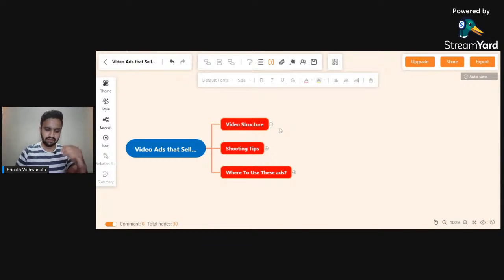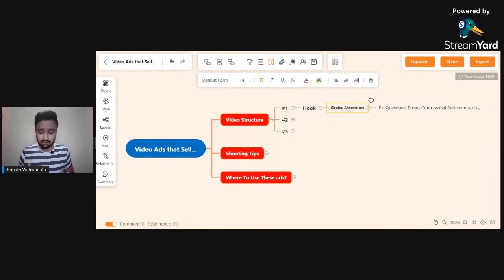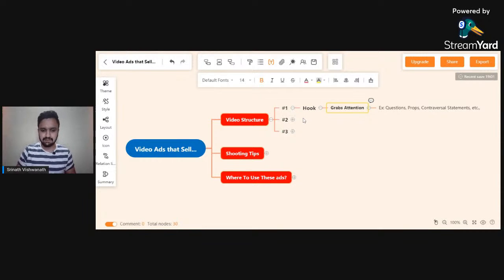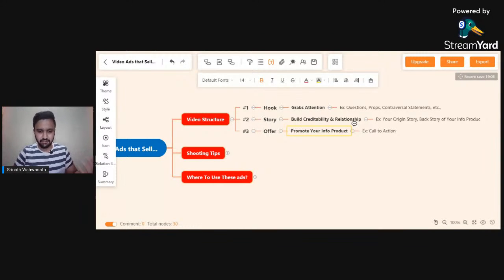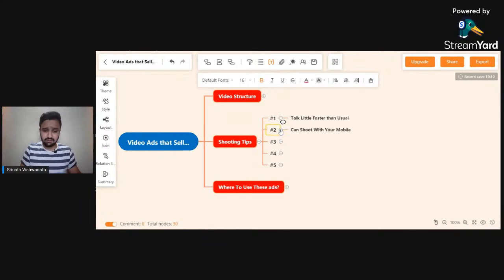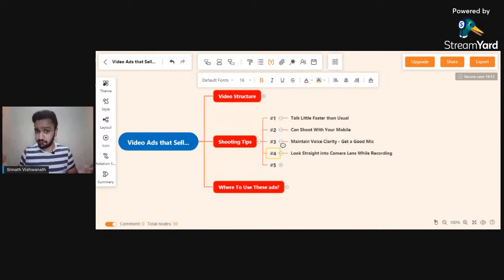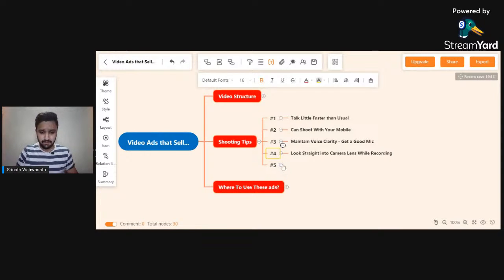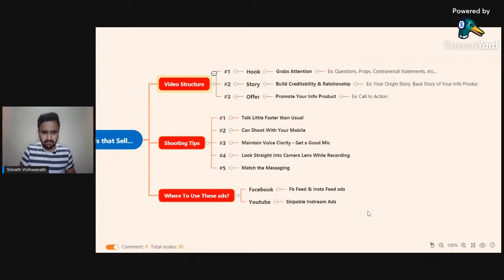How to Create Video Ads To Sell Info Products?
Discover How to Create Video Ads To Sell Info Products?
Get Video Structure & 5 Shooting Tips...
So, Make sure to watch it till the end to get a better understanding of the concepts...

Welcome to The Info-Marketing Secrets Live Show!

Hey Whatsup everybody,

My name is Srinath Vishwanath,

And I Help Struggling Entrepreneurs To Make A Switch And Build A Profitable Information Business Online and Become a Successful Infopreneur!

And My Purpose of this Live Show is to Share My Message With All the Struggling Entrepreneurs and help them in making the switch from Entrepreneur to Infopreneur and Help them in Building Their Own Information Business Online!

So Everyday I Will Be Going Live On This Channel At 9:00 AM and Sharing My Message and Also Interacting With every one of You...

Ask Me Your Questions and Doubts In The Comments Section, And I Will Make Sure To Answer All Of Your Questions...